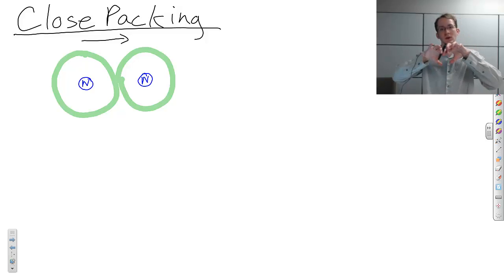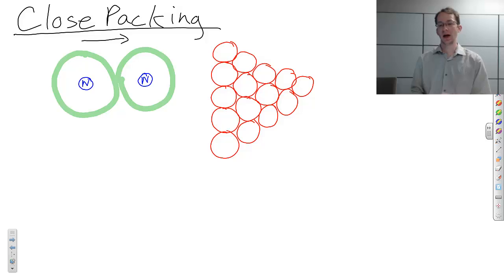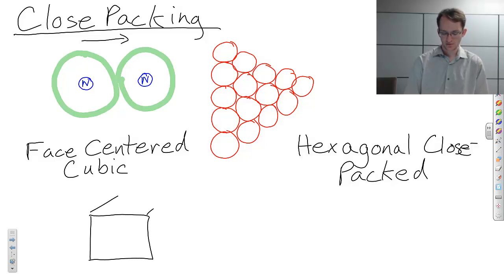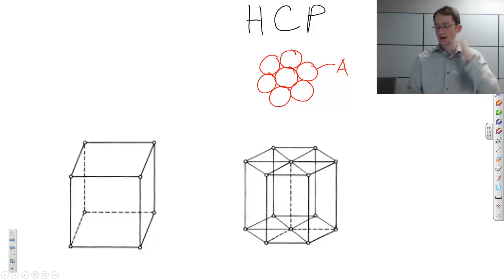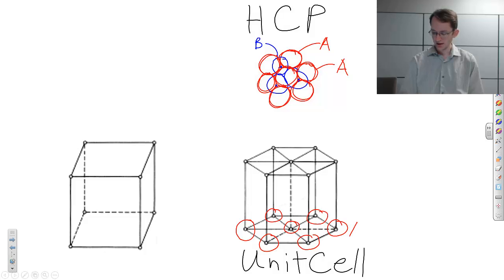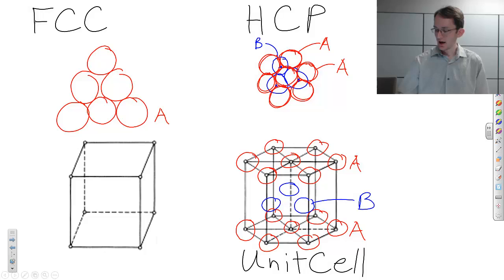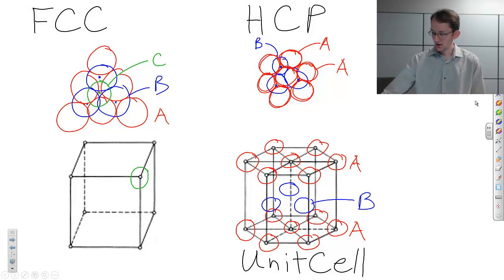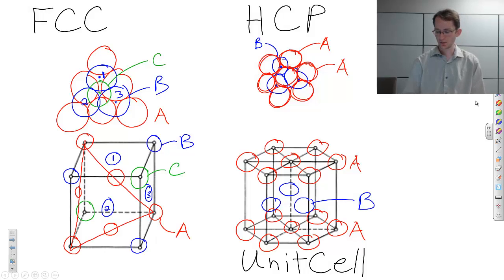Close Packing Crystal Structures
A description of the two types of crystal structures created from close-packed planes.